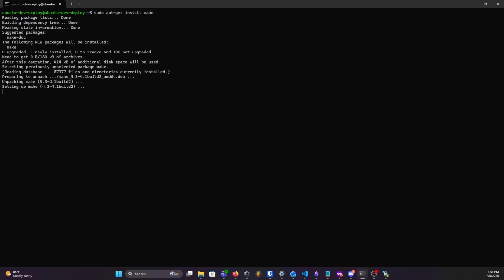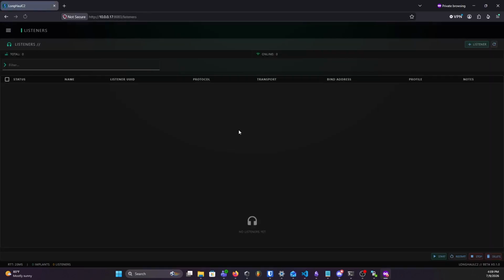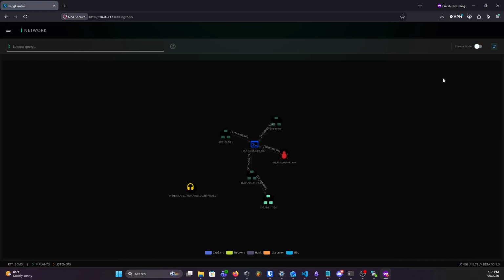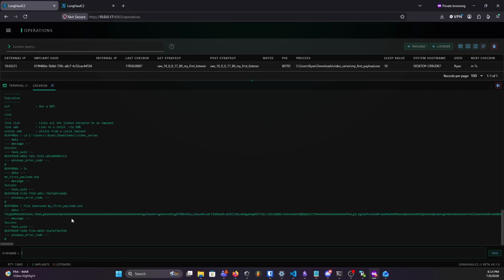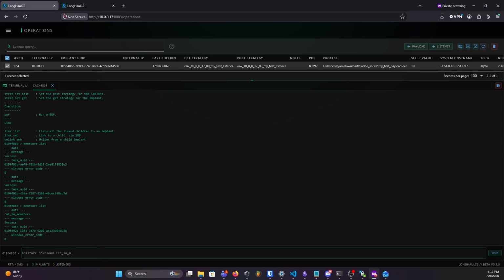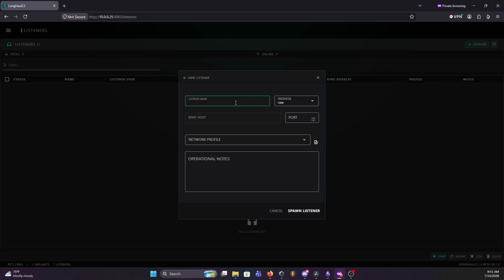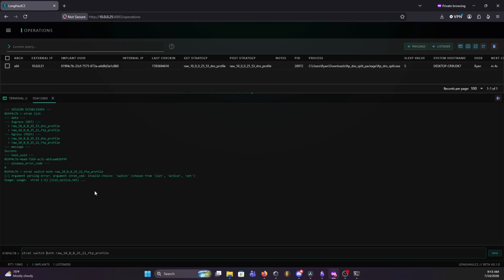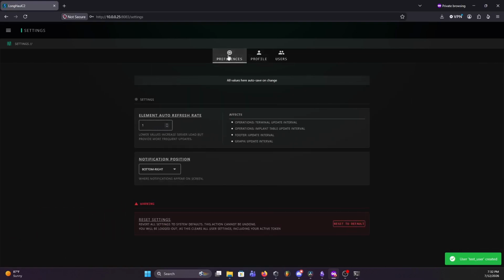LongHaul C2 | QuickStart Guide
Quickstart guide for LongHaulC2

00:00 Introduction & Install

01:15 Web UI Login

01:58 Creating a Listener

04:03 Creating an Implant

04:48 Interacting with an Implant

10:43 Advanced Usage: Strat Switching & Multiple Profiles

14:43 Admin & Settings